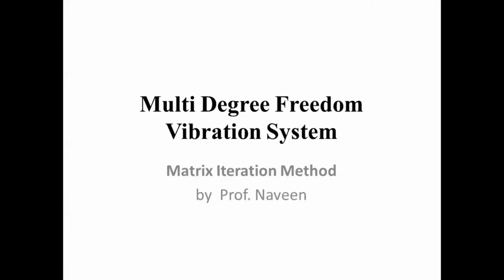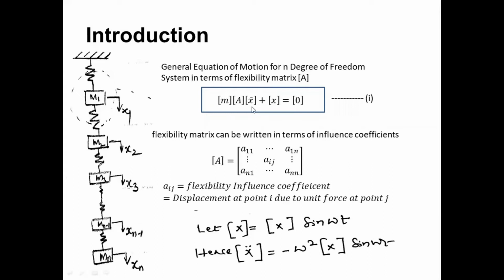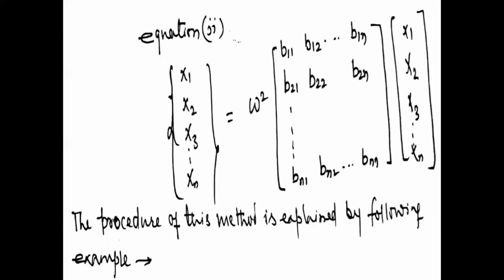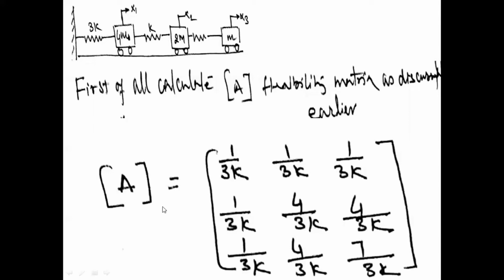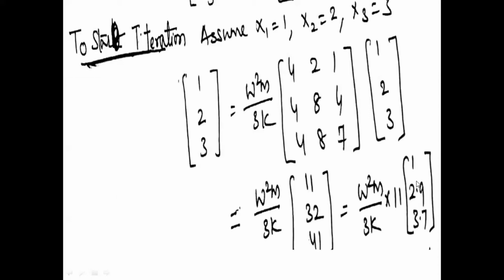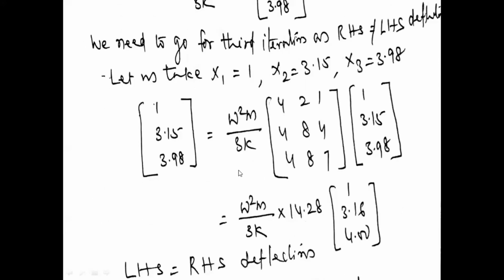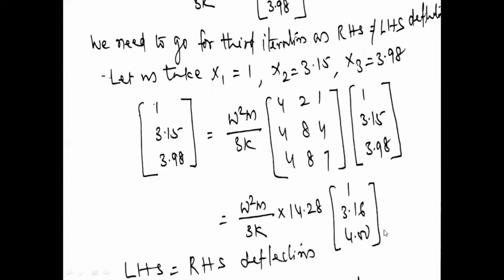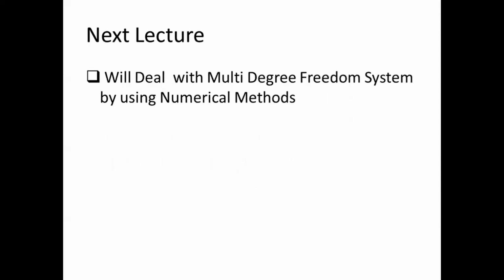Multi Degree Freedom System || PART 4